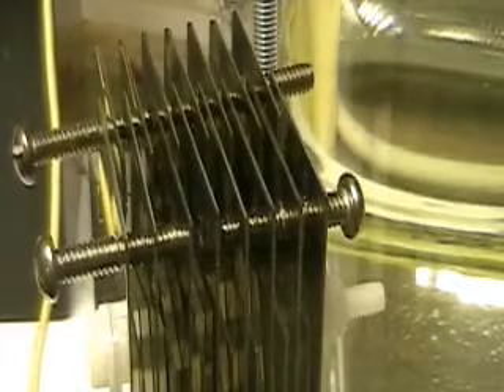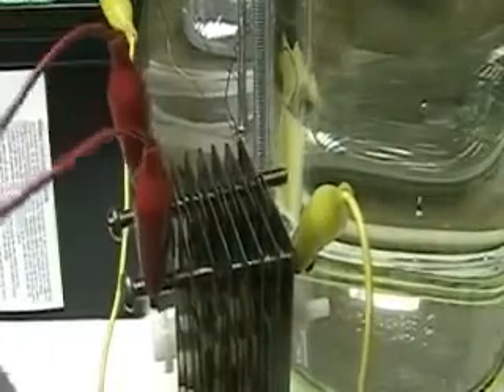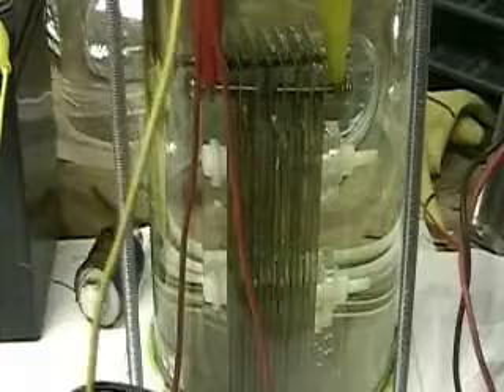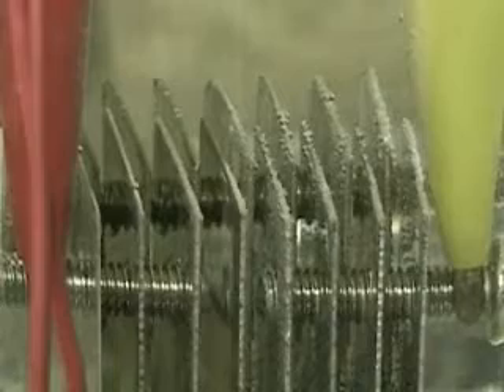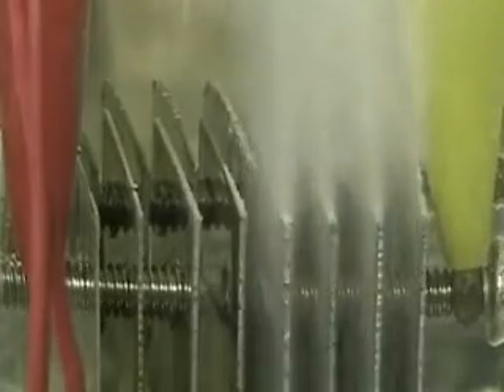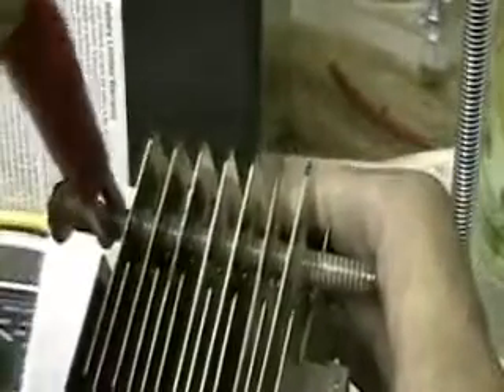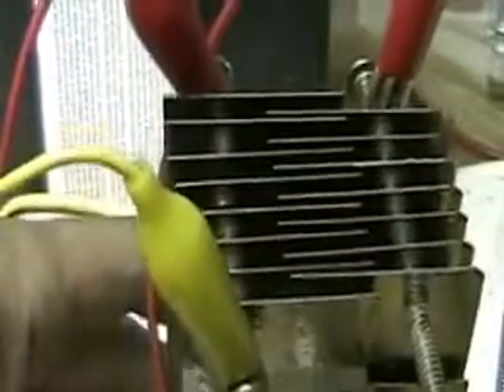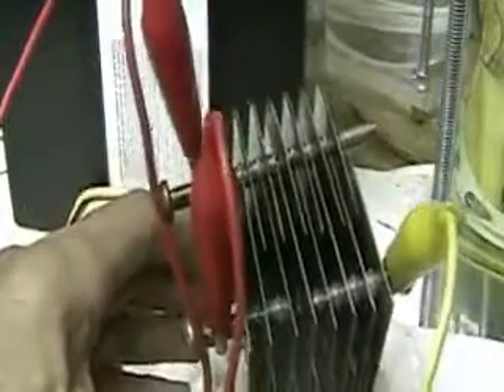Hydrogen Tap (New ConFig MUST SEE) 162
This video shows the "AAron's Cell" configured a new way that is producing much more Hydrogen than before. This configuration may even over produce the tubes...